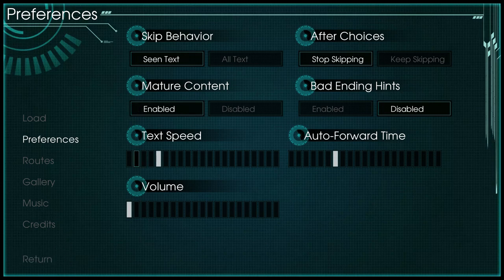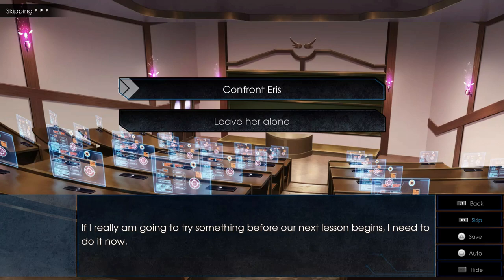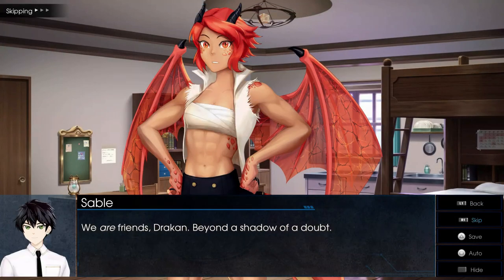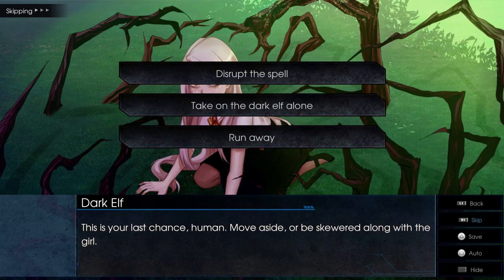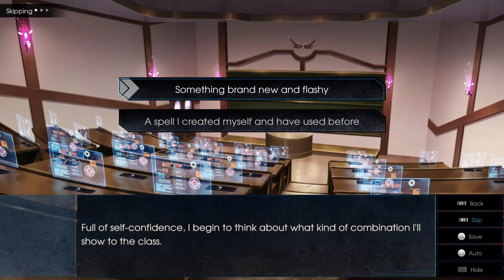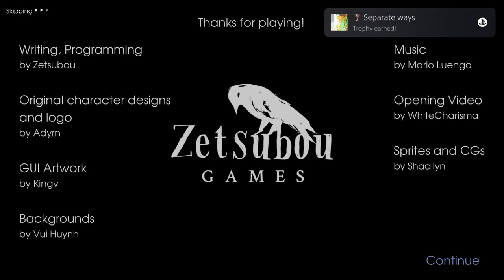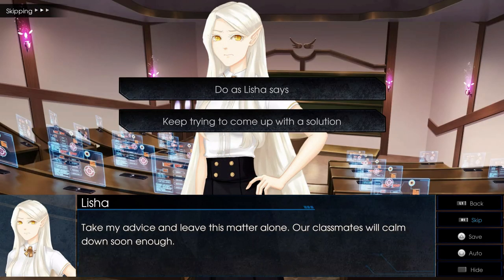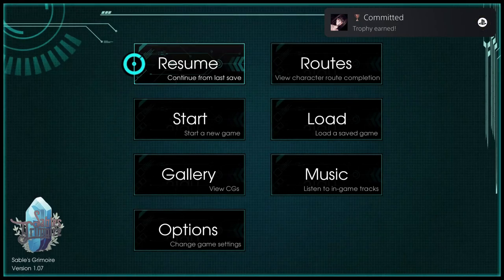Sable's Grimoire Trophy / Achievement Guide | 100 % Platinum Walkthrough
00:00 – 00:56 Settings
00:57 – 08:17 Drakan's Route
08:17  - 09:21 Clearing Drakan's Route trophies via save
09:22 – 11:41 Lisha's Route
11:42 – 12:13 Clearing Lisha's Route trophies via save
12:14 – 17:19 Tix's Route
17:20 – 17:39 Clearing Tix's Route trophies via save
17:40  - 19:39 Eth's route
19:40 – 19:59 Clearing Eth's Route trophies via save
20:00 – 24:19 Jorou's Route

02:56 Nerd
04:11 No longer a student
05:56 Indirect Kiss
06:21 Unrestrained power
07:11 Best friend
07:56 Novice teleporter
08:11 Dragon harem
08:16 Drakan
08:41 Father of many
08:51 A better place
09:06 Crime always pays
09:51 Casanova
10:56 Survivor
11:01 The history of man and elf
11:36 The truth
11:41 Lisha
11:56 Rooted
12:06 Starvation
14:11 Rock on
16:11 Drill instructor
16:56 Beta male
17:01 Sable's travels
17:21 tix
17:31 Separate ways
17:51 Sexy
18:01 Twister
18:16 Sable – sensei
18:41 Camping
19:06 Human like me
19:36 Eth
19:56 New life
21:41 Mankind's dark side
21:56 rehab
22:31 White lie
22:56 An unlikely love
23:31 The road to recovery
23:41 Ice women
23:56 Joanne
24:11 Commited
24:16 Sable's Grimoire

OFFICIAL SUPPORTERS OF THE CHANNEL:
OverHyped Gamers
Josh Spears
Push2Plat
Juliano Landim

Hyped Gamers
F.N.
Christian Hansen
Tags from the video:
overhyped gamer, overhyped gamer trophy guide, Trophy guide, Game guide, Achievement Guide, All achievements, All trophies, 100% Walkthrough, Platinum, Walkthrough, Trophy / Achievement Guide, Easy platinum, Full walkthrough, Quick trophy, Quick platinum, Cheap platinum